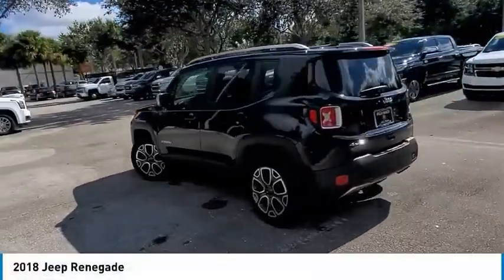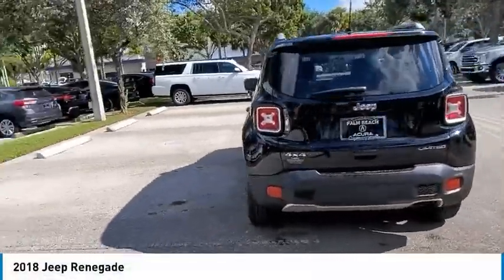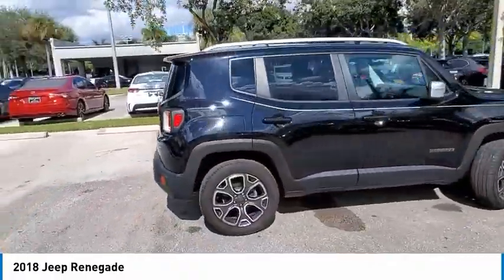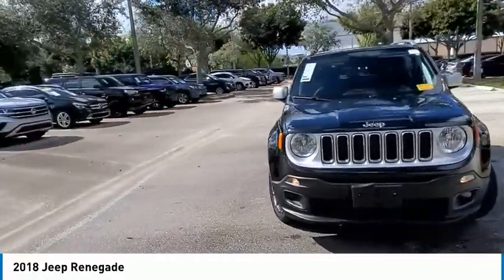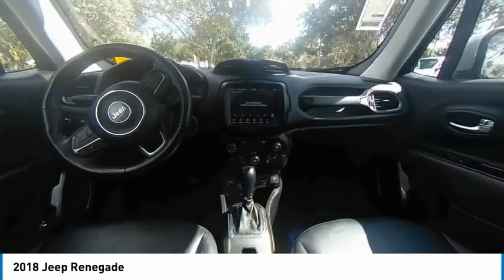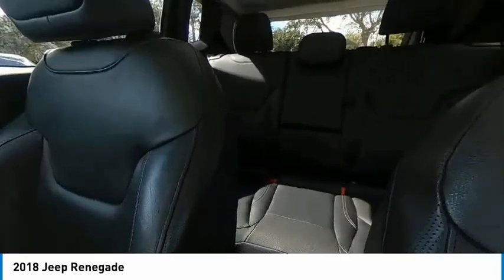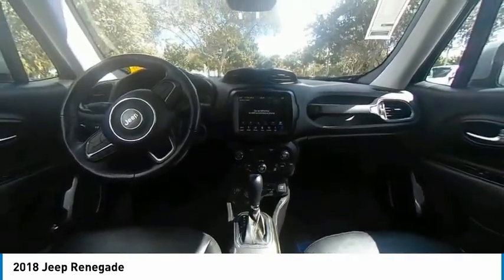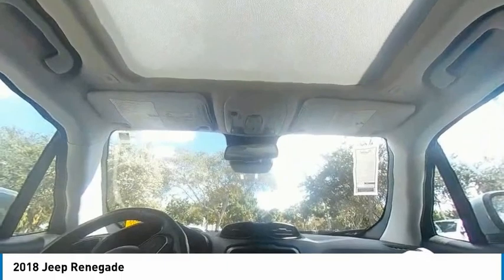2018 Jeep Renegade available in Delray Pompano Fort Pierce JPH32963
2018 Jeep Renegade Available at Napleton's Acura of Palm Beach in beautiful Palm Beach Florida.  Acura of Palm Beach provides the very best in New & Used vehicles to customers in Delray, Delray Beach, Pompano, Pompano Beach, Fort Pierce, Port Saint Lucie, Plantation, and all areas surrounding the beautiful Palm Beach Florida